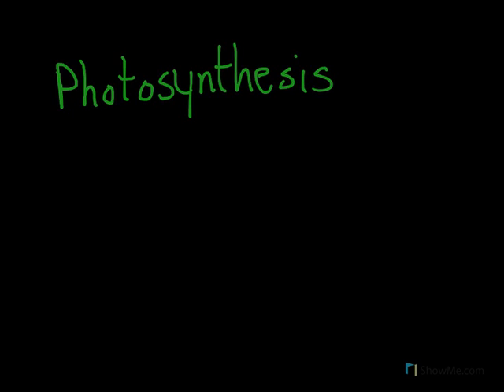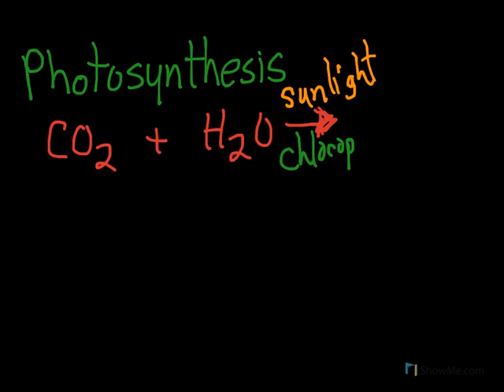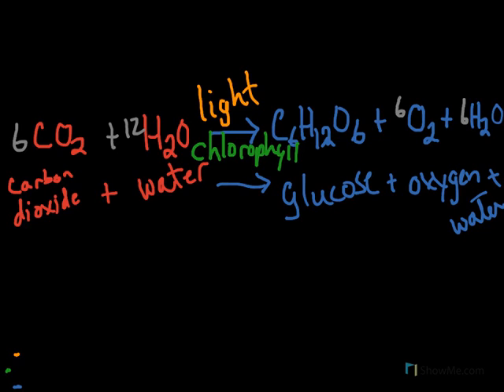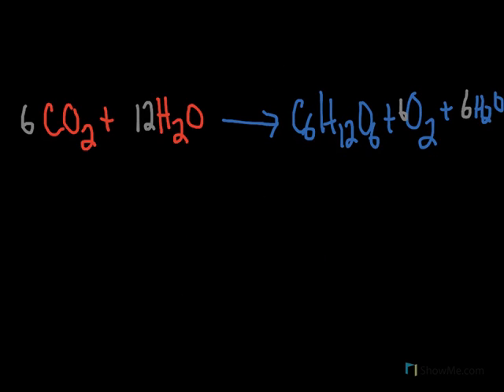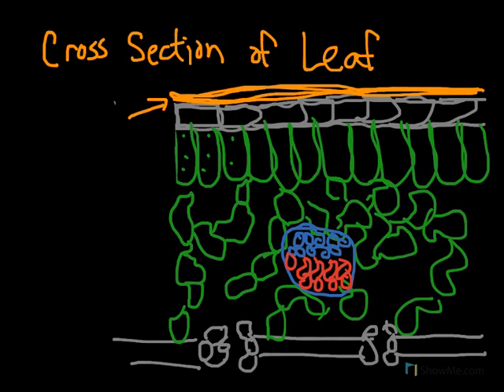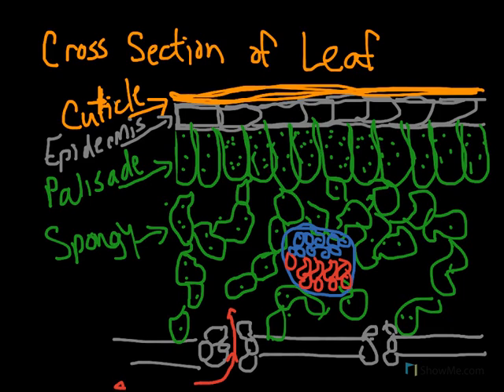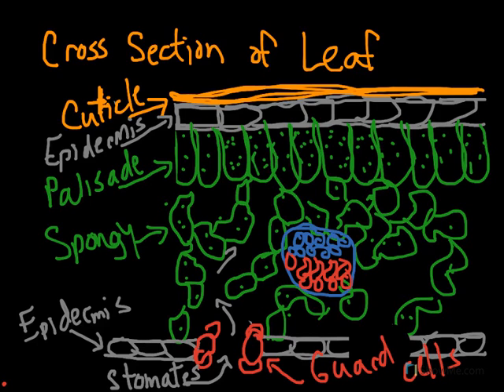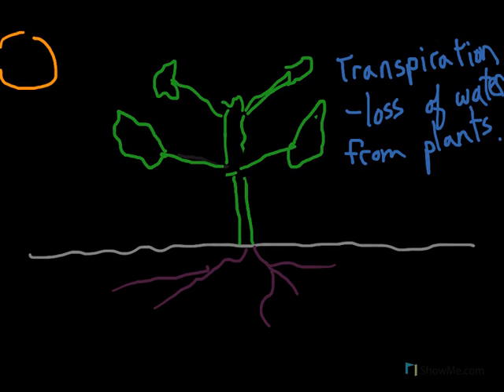Regents Living Environment (Biology) Osmosisphotosynthesis and leaf anatomy